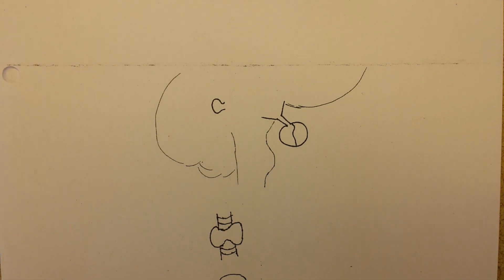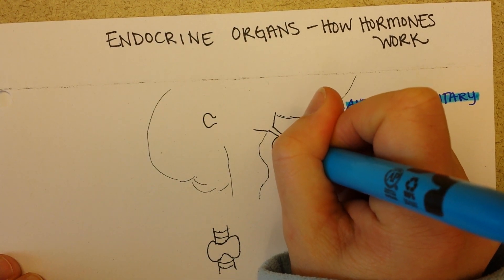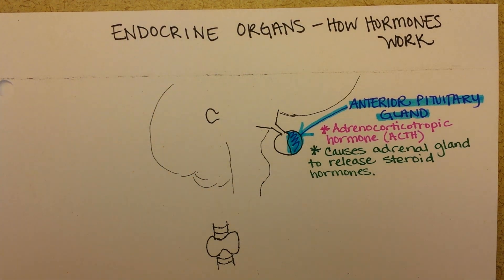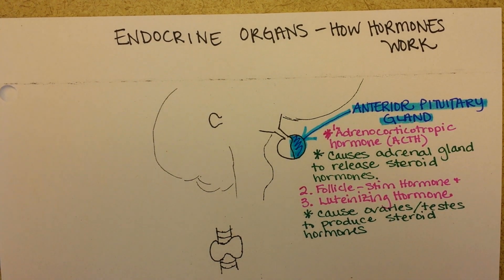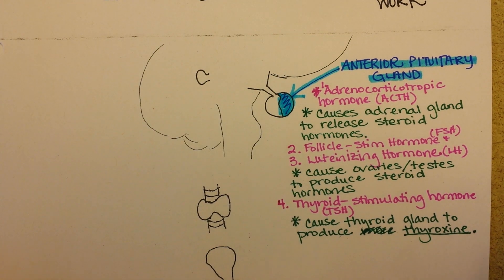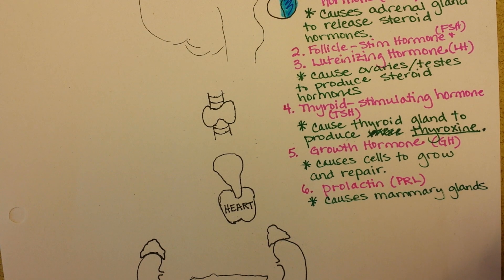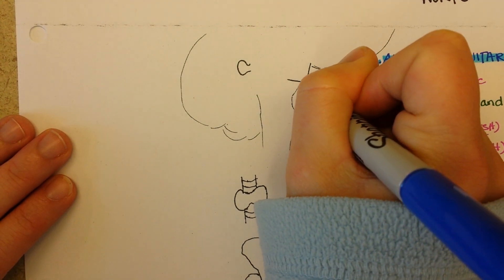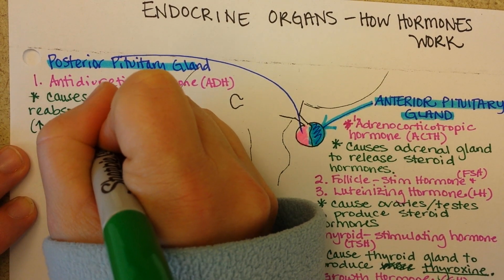Endocrine Organs and their products, Part 1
Overview of endocrine organs (Video 1 of 2) - where they are, what hormones they release, what the effects are.  Color by hormone name, target, and function.   for diagrams, notes, and practice questions.